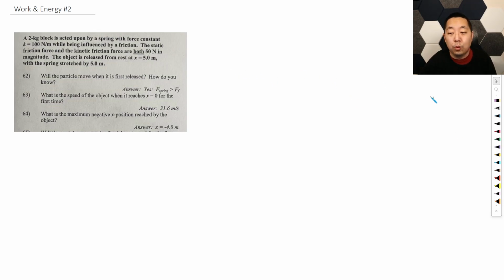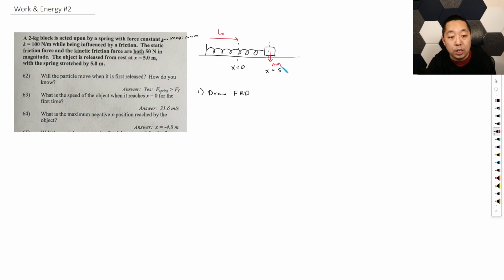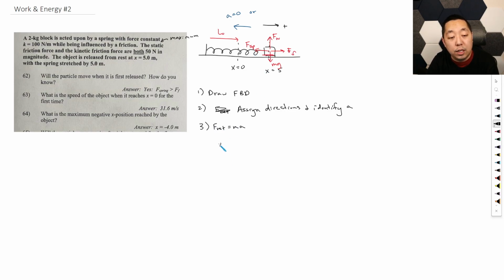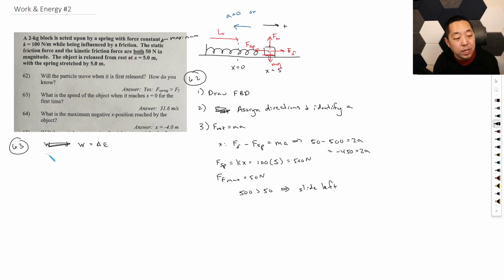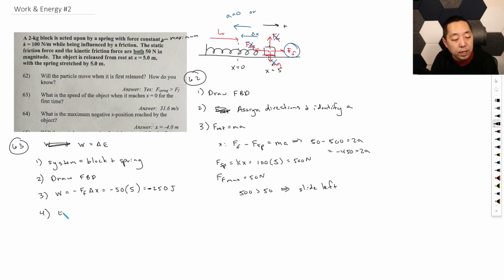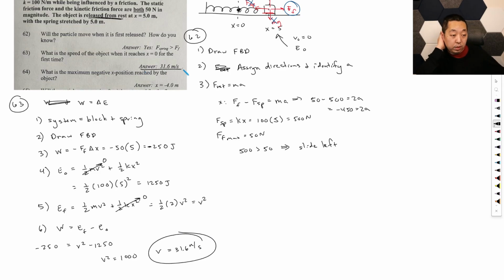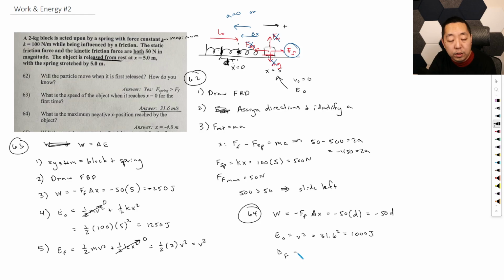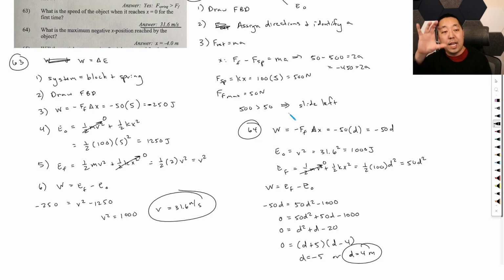AP Physics 1: Question of the Week #17 (Work & Energy)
This is a student question for AP Physics 1 for work and energy. I am doing these problems to help you see how I break down problems.